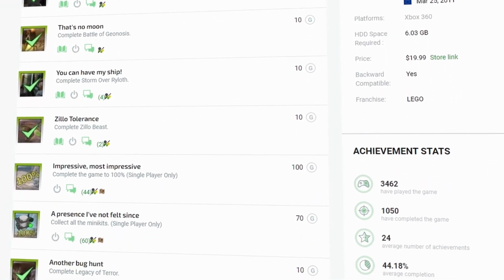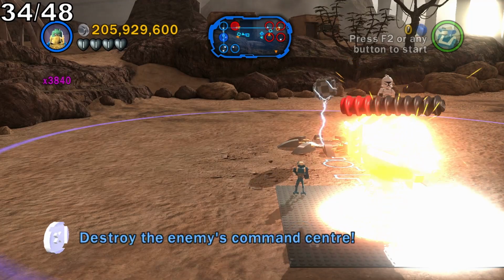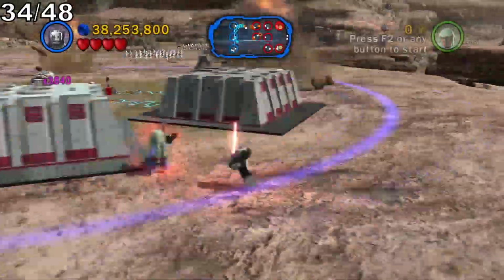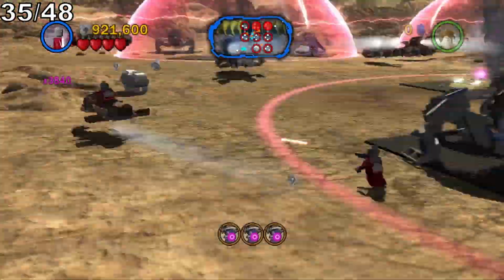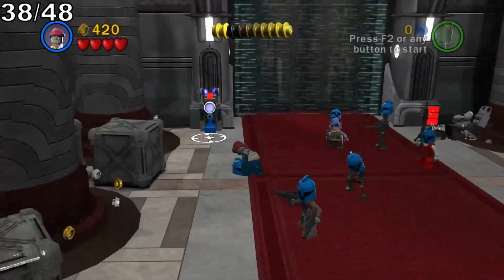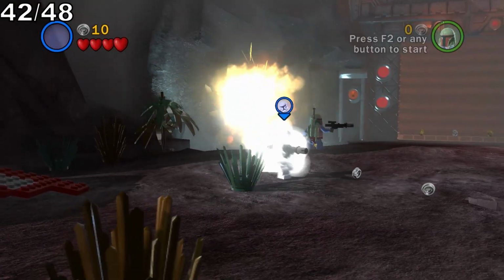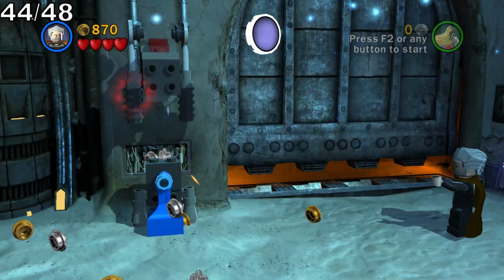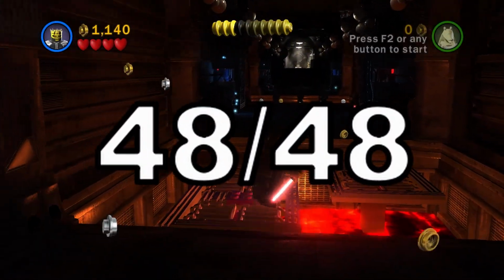LEGO Star Wars 3: The Clone Wars' achievements are a TOO EASY...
Hey everyone, welcome back to another video! Last video we got every achievement in LEGO Star Wars: The Complete Saga, so today I thought that it only makes sense that we go and get every achievement in LEGO Star Wars 3: The Clone Wars as well.

Super Mario Galaxy 2 - World 5 map music
Super Mario Galaxy - Buoy Base Galaxy (Above Water)
Super Mario Galaxy - Beach Bowl Galaxy (Above Water)
Super Mario Odyssey - Steam Gardens

0:00 - Intro
0:05 - The problem with this game's achievements
1:21 - Getting every achievement in LEGO Star Wars 3: The Clone Wars
07:41 - Ending thoughts and outro